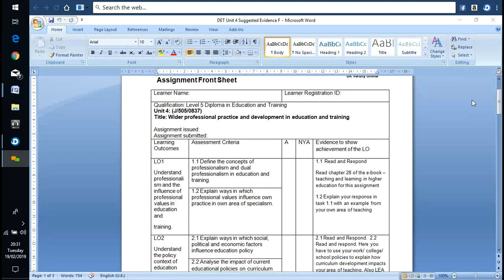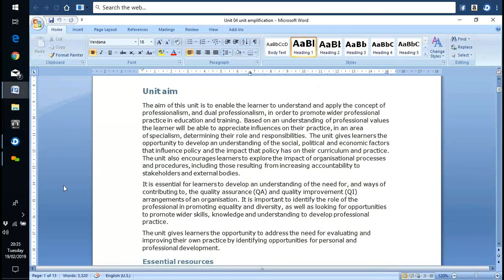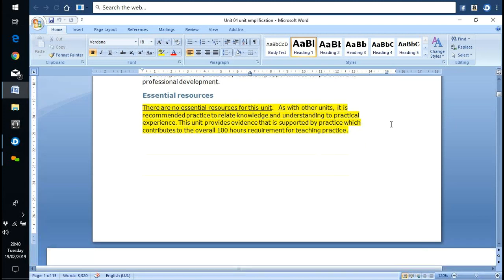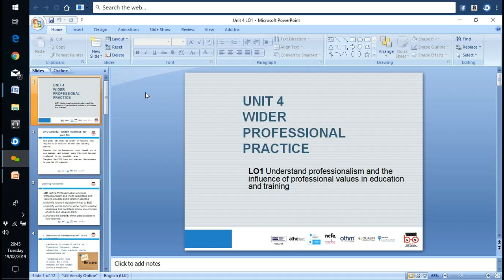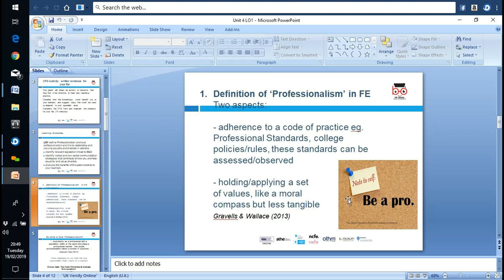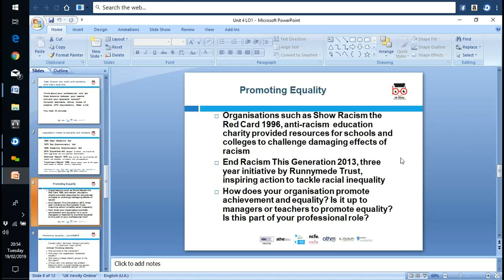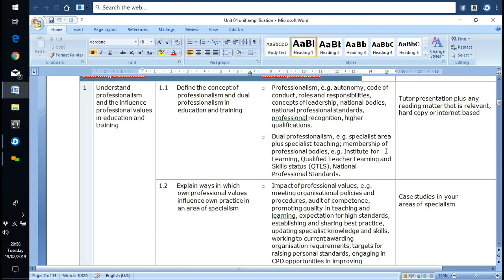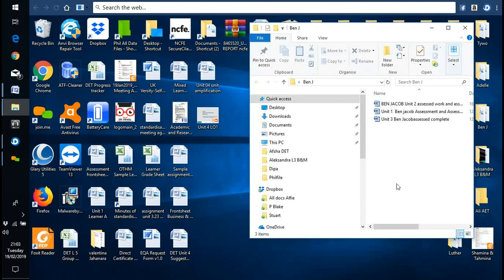NCFE Level 5 Diploma in Education and Training Unit 8 Develop and prepare resources for learning LO2